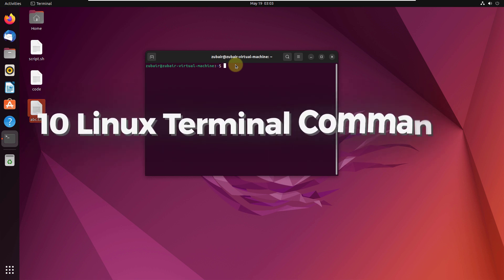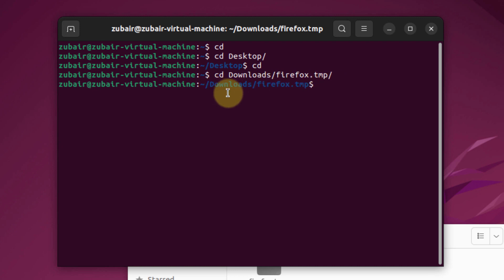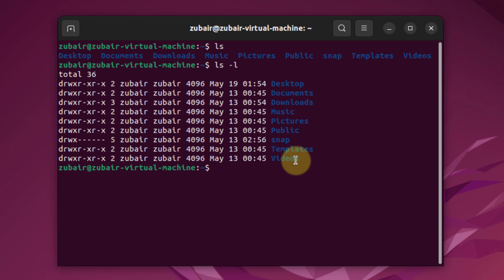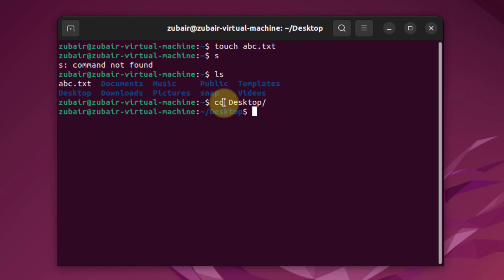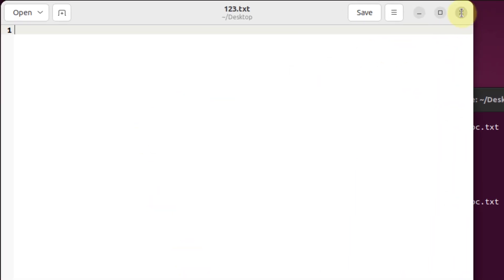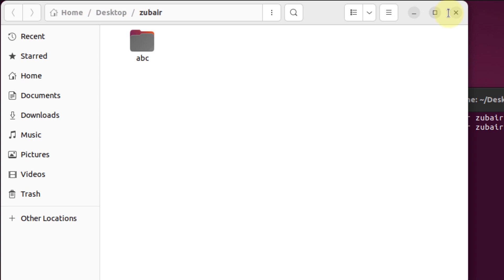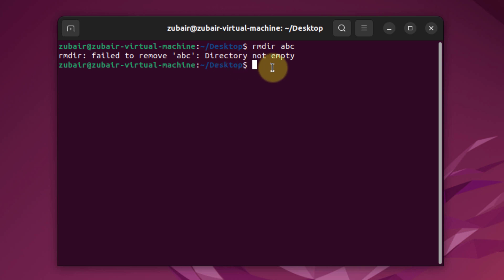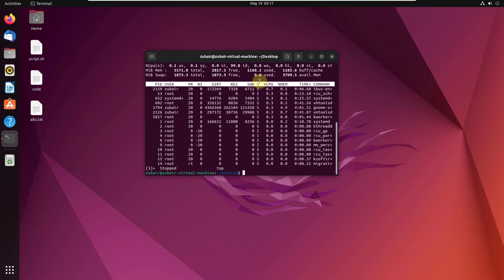10 Linux Terminal Commands You Need to Know